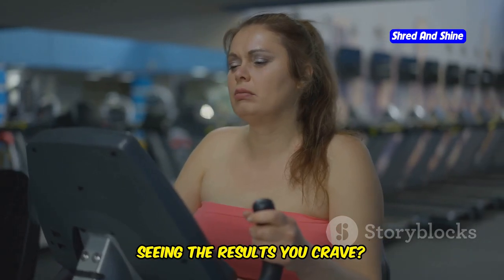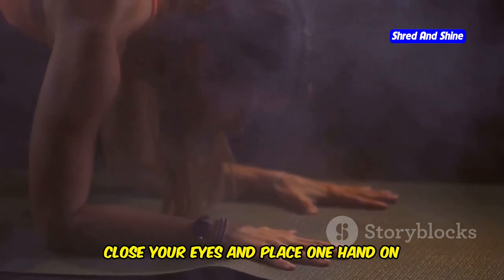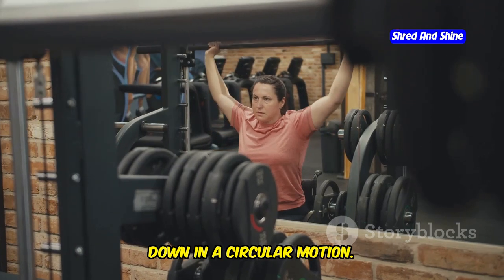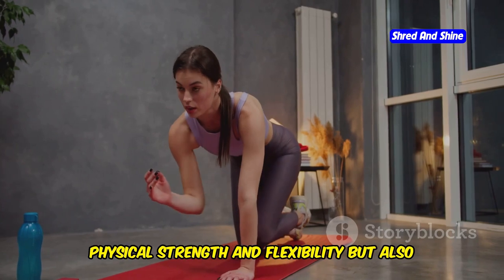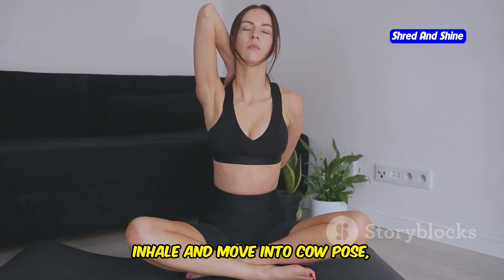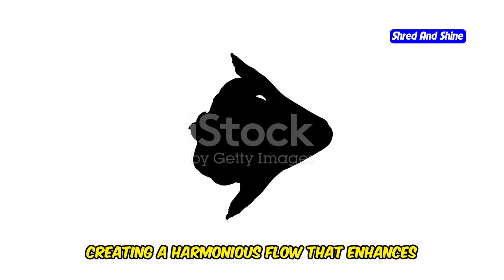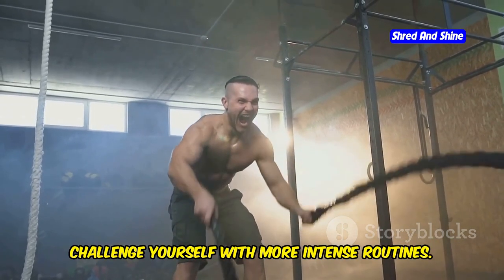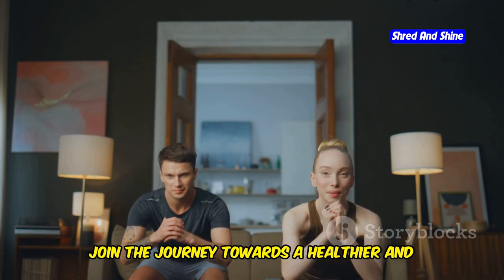Somatic Workouts for Weight Loss: From Beginner to Advanced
Looking to lose weight while improving your body awareness and reducing stress? In this video, we guide you through a variety of somatic workouts and yoga practices designed for weight loss, from beginner to advanced levels. Discover the benefits of somatic yoga for beginners and learn how to incorporate somatic exercises into your daily routine to target tight hips, relieve anxiety, and enhance your weight loss journey. We'll cover everything from somatic exercises for weight loss beginners to more advanced routines like somatic yoga for weight loss and somatic release techniques. Whether you're a beginner starting with somatic movement for beginners or an experienced practitioner looking for a new challenge, this video has you covered. Learn how to effectively combine yoga for weight loss, somatic exercises, and yoga workouts to achieve your fitness goals. Join us and find out how to maximize your results with mindful movement!
OUTLINE:
00:00:00 Tired of the Same Old Workouts?
00:00:21 Tune In to Your Body's Wisdom
00:00:41 What Makes Somatic Exercise Different?
00:01:06 Gentle First Steps
00:04:32 Exploring Deeper Connections
00:08:44 Progressing with Care
00:10:13 Embrace the Mind-Body Transformation
00:10:36 Join the Journey to a Healthier You